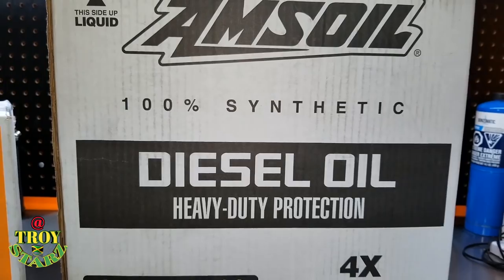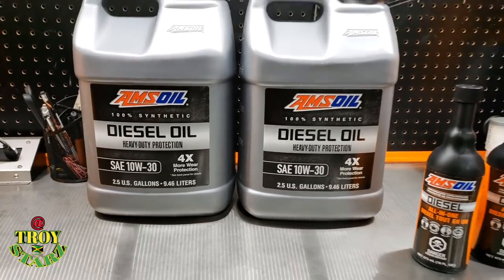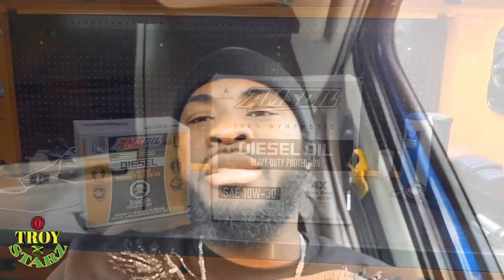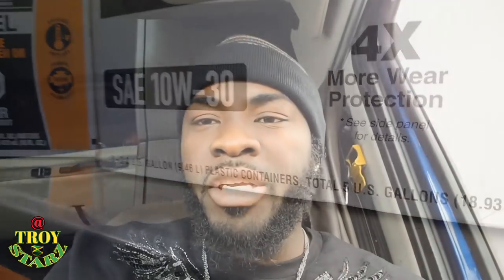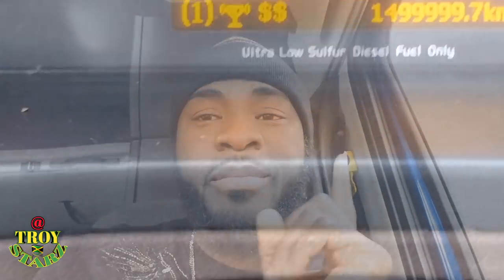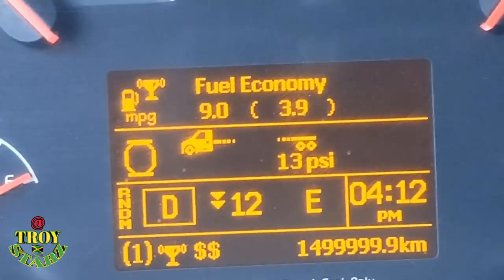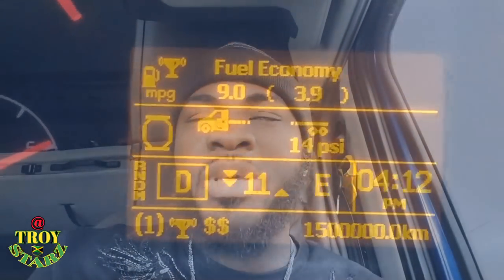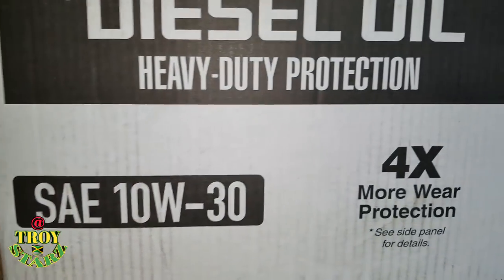Amsoil Diesel Oil | Better Fuel Economy, Longer Engine Life | Over 1M Miles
how to get better fuel miles, How To Service Your Diesel Engine/ The Best Engine oil for trucks & Cars..  Amsoil diesel oil is the oil for you.
How to service your diesel truck engine, The best engine oil, How to save your engine, The best engine oil for truck or car, The best engine oil for trucks,
The best diesel oil for trucks, The best engine oil for over a million miles, How to get 1 million miles on your truck, The best oil for a older truck, The best engine oil for 2019,

GOOD DAY,
MY YOUTUBE FAMILIES & FRIENDS.
MY DEALER NUMBER IS #5658347 for reference Here's
Save your semi truck engine with Amsoil synthetic Oil buy
Amsoil Diesel Oil:
FOR USING THIS WEBSITE LINK I WILL GET A PARENTAGE FORM YOUR ORDERS/PURCHASED😊👍 THANK-YOU FOR SUPPORTING ME AND MY YOUTUBE CHANNEL I WILL CONTINUE TO MAKE YOU ALL PROUD. THANKS AGAIN.

Amsoil Headquarters: Superior, WI Customer service: 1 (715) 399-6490

AMSOIL 100% Synthetic Diesel Oil I Use In My D13 Volvo Engine Over A Year.
Full volvo semi truck D13 engine service,
How To Removing volvo truck drain plug on volvo trucks.
How to Grease rear axles and slack adjusters on volvo trucks.
How to Change fuel filters on volvo trucks.
How to change oil filter & bypass oil on volvo trucks.
Checking transmission oil for leaks,
how to clean battery wires and terminal,
Checking volvo truck rear DIFF oil level.

AMSOIL Inc. is an American corporation based in Superior, Wisconsin that primarily formulates and packages synthetic lubricants, fuel additives, and filters. Company founder Albert J. Amatuzio developed several synthetic motor oil formulations throughout the mid-to-late 1960s. He was commercially selling synthetic motor oil by 1968. In 1972, AMSOIL 10W-40 Synthetic Motor Oil became the world's first synthetic motor oil to meet American Petroleum Institute requirements,[1] which prompted the company to adopt "The First in Synthetics®" as its tagline. The company introduced several other synthetic lubricants that represented industry firsts throughout the 1970s and early 1980s.[2] It distributes products in North America via a network of independent Dealers following a direct-marketing business model.

FOR ALL YOUR Questions, Concerns I'M also Available For Reviewing Products & Promotions Please Feel free to offer Sponsorship to my channel.

Follow me on FOLLOW ME ON